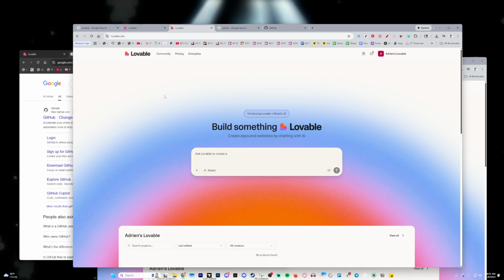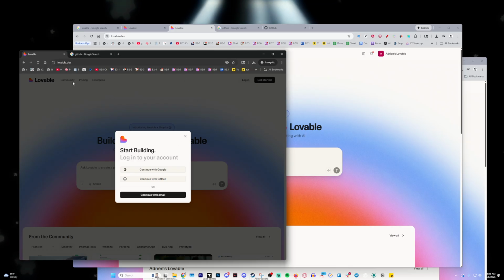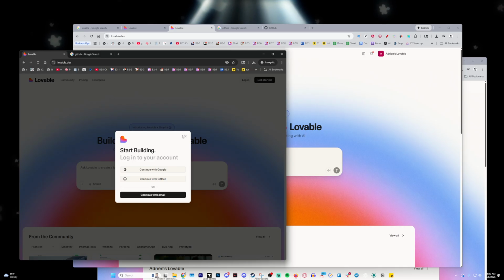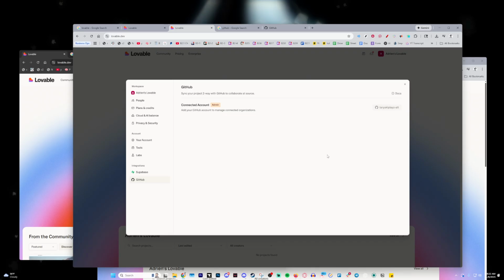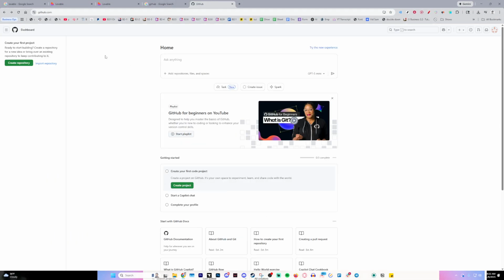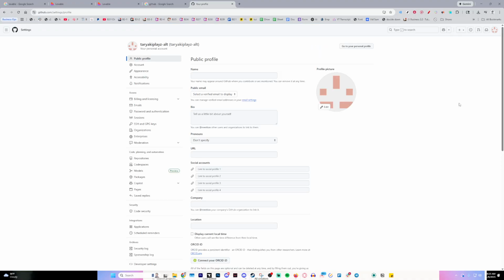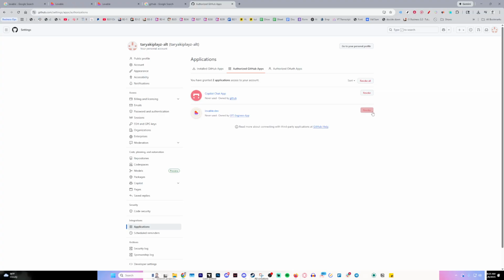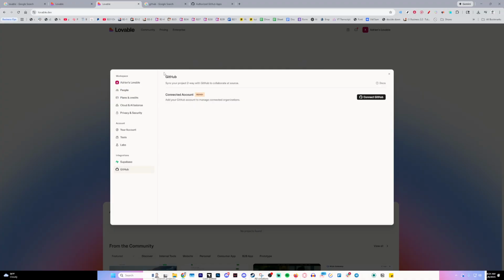How to Disconnect GitHub from Lovable AI (Updated) (Step-by-Step)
Want to disconnect your GitHub account from Lovable AI? This simple 2025 tutorial walks you through the exact steps to unlink GitHub from Lovable AI safely — whether you’re switching accounts, troubleshooting access issues, or improving project privacy.

You’ll learn how to remove GitHub integration directly from your Lovable AI dashboard and verify that your repositories are no longer connected.

⚠️ Important: Once disconnected, Lovable AI will no longer have access to your GitHub repositories, commits, or linked projects. You may lose synced data or automation features, so make sure to back up anything important first.

📘 In this video, you’ll learn:
How to disconnect GitHub from Lovable AI step-by-step
What happens after unlinking your GitHub account
How to reconnect GitHub later if needed
Troubleshooting tips if Lovable AI still shows your GitHub linked

✅ Works for: Lovable AI (2025 update)